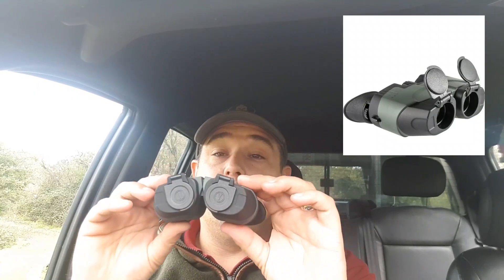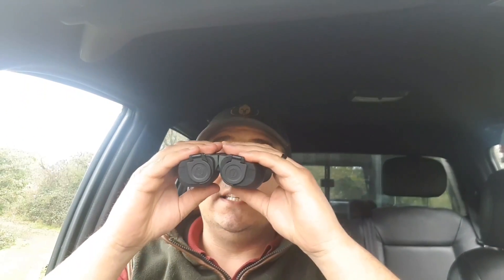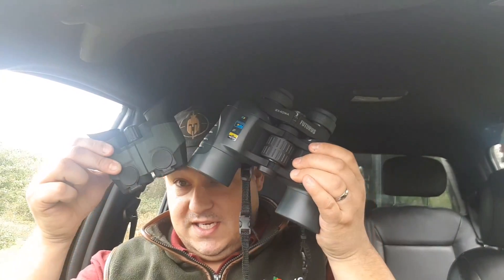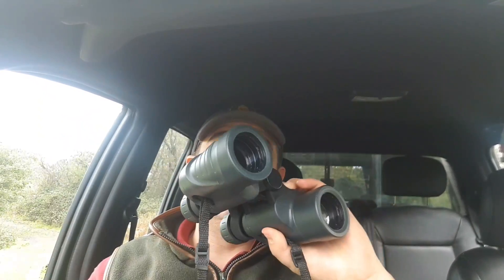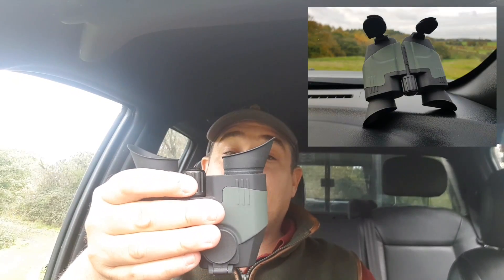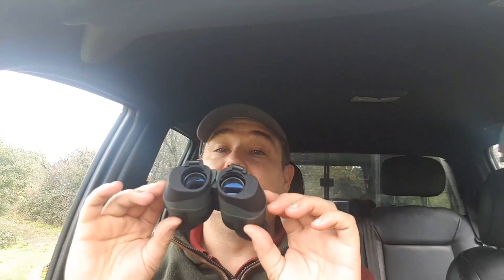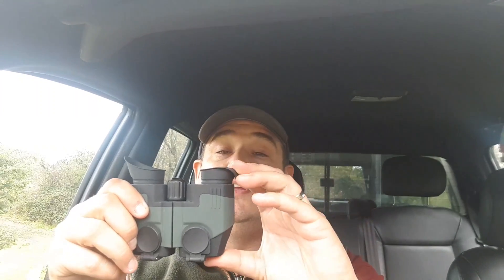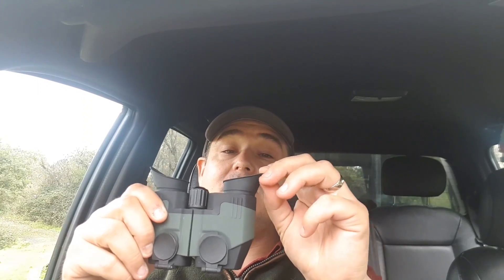Yukon Sideview 8x21 Review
My honest review on a genuinely lightweight compact and useful set of binoculars available